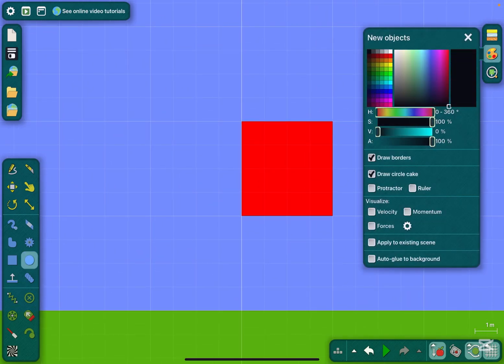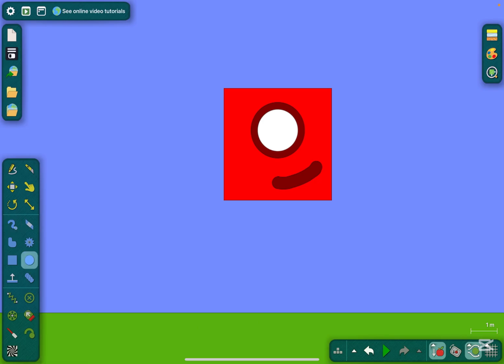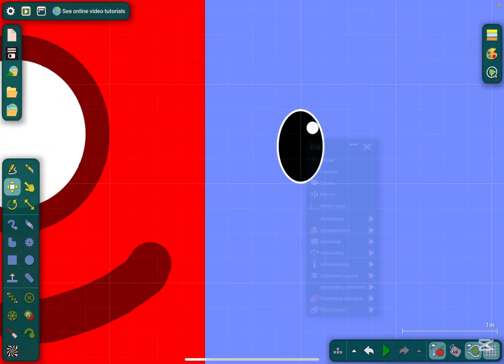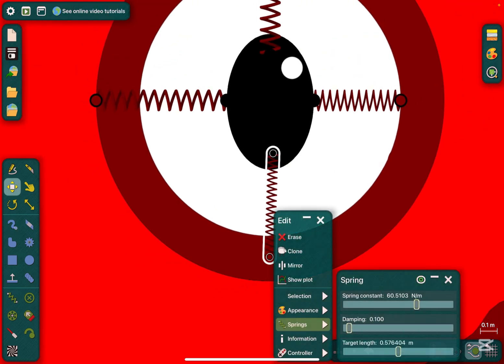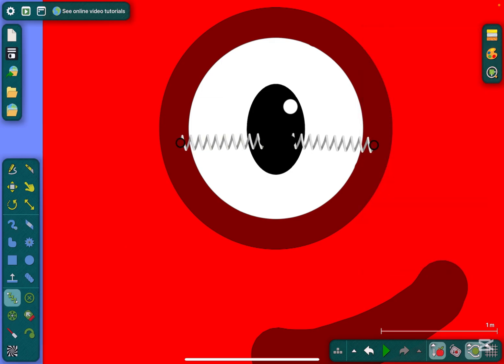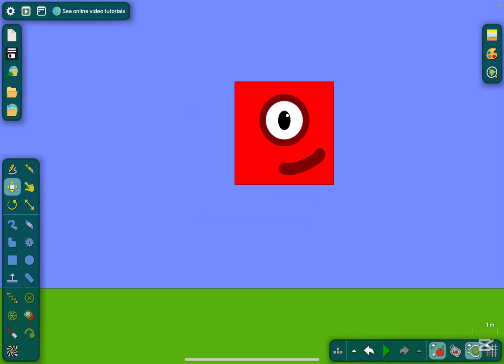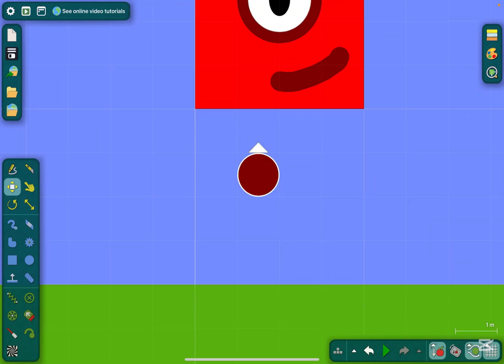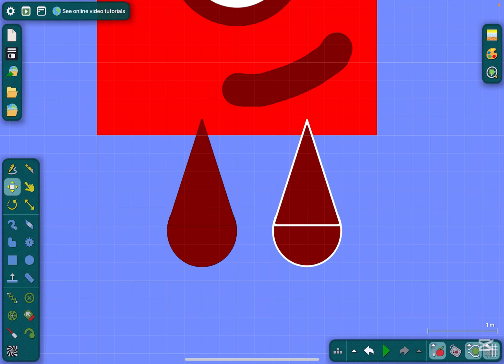Numberblocks tutorial how to make 1 (Algodoo)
Today I will do a tutorial of how to make Numberblock 1 ragdoll in Algodoo